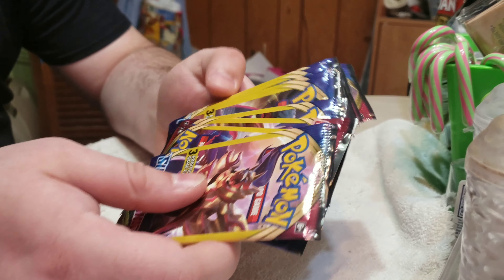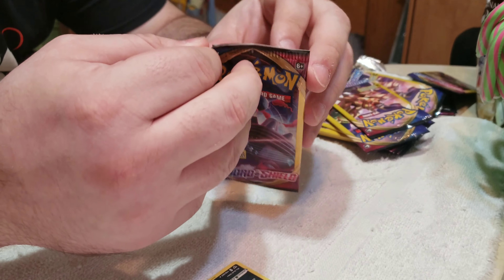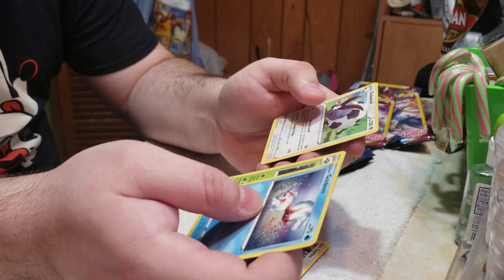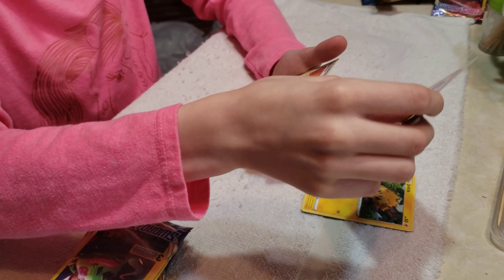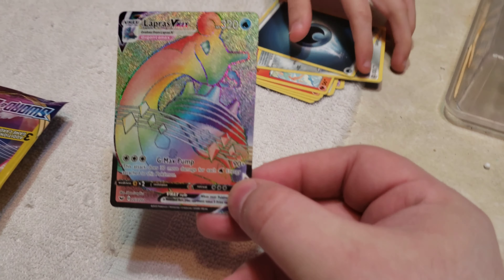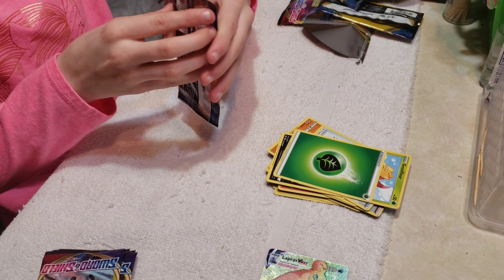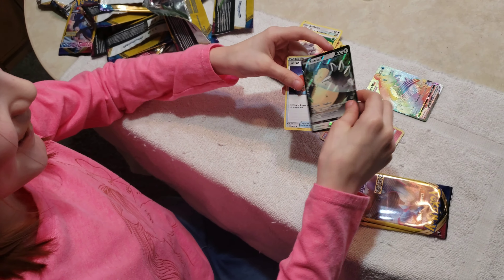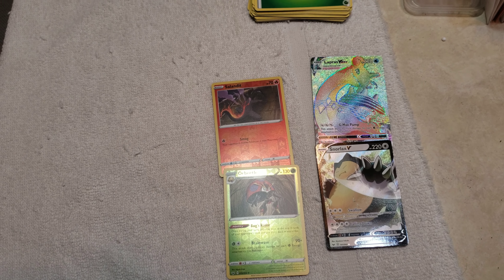Opening dollar tree pokemon sword and shield packs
Opening packs from dollar tree